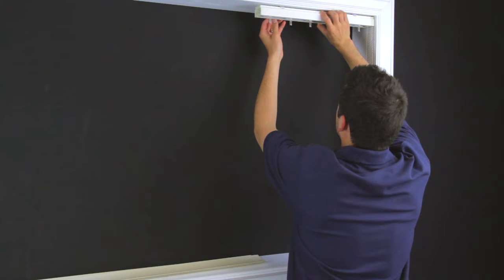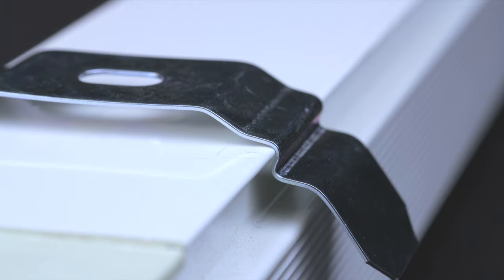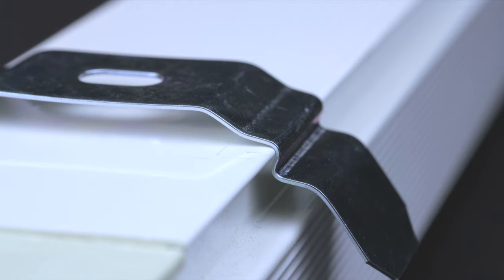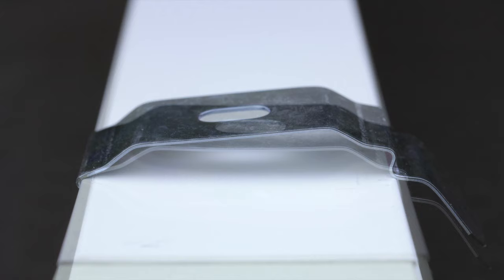How to Remove and Replace a Vertical Blind Headrail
This short video will show you how to take down and then rehang your vertical blind.